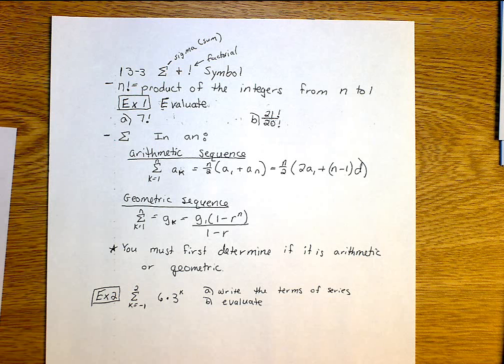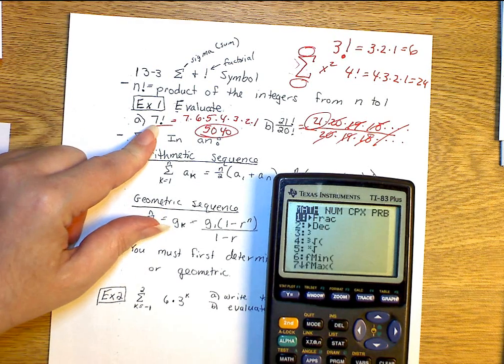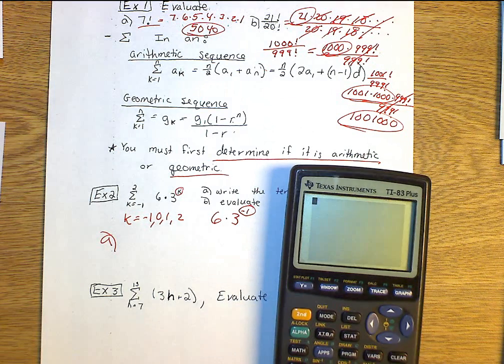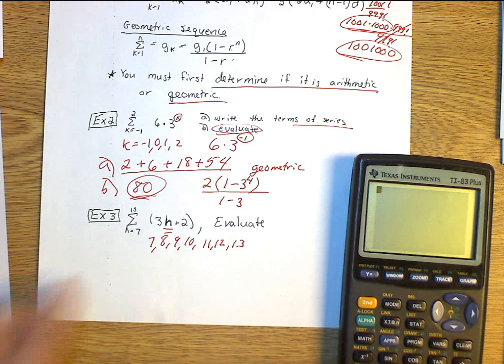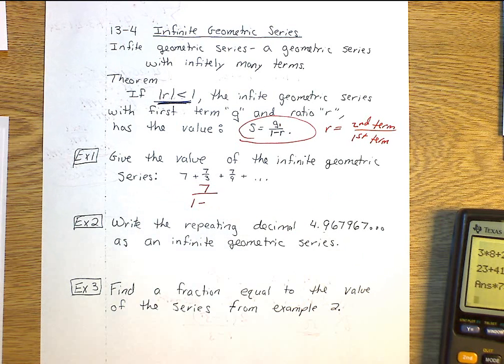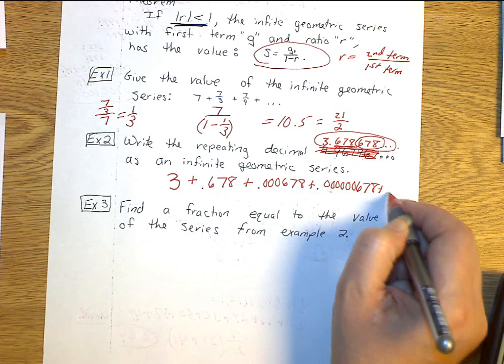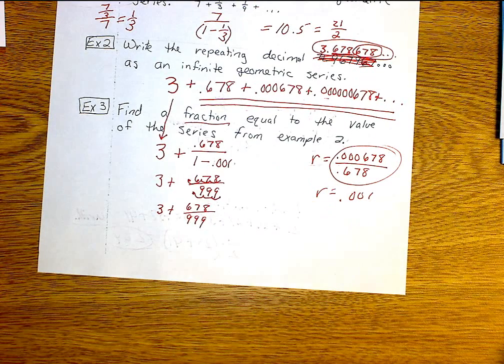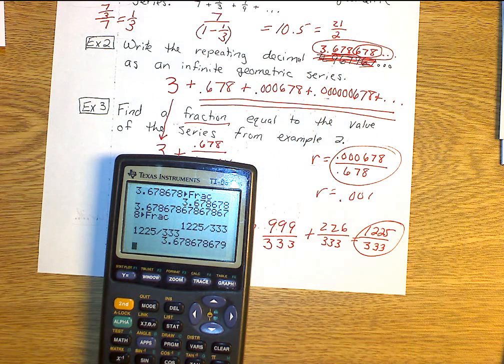13 3 & 13 4 notes